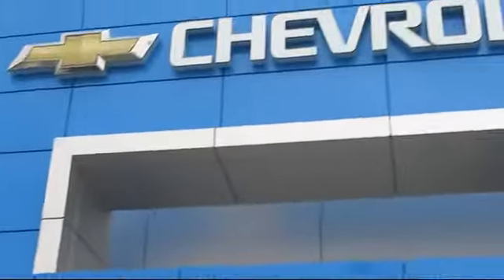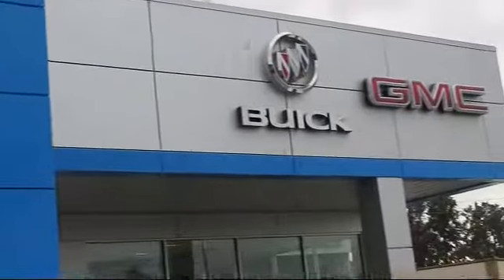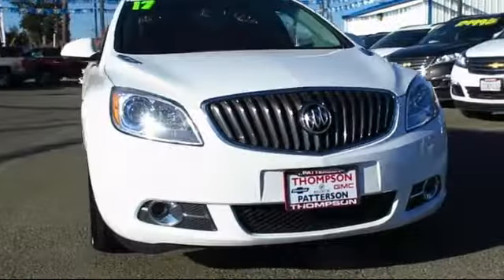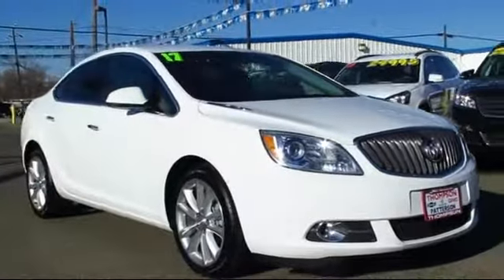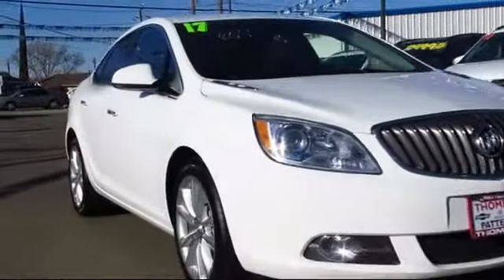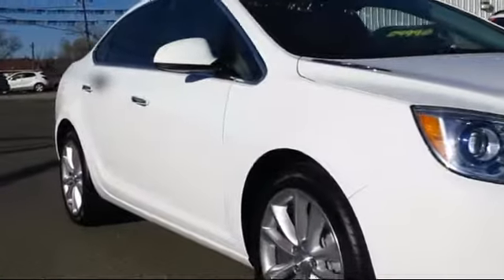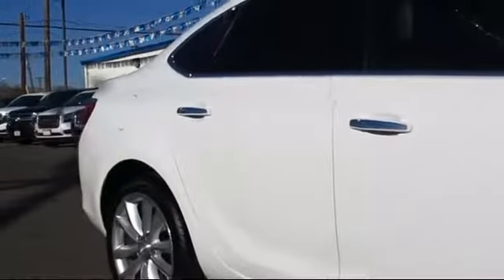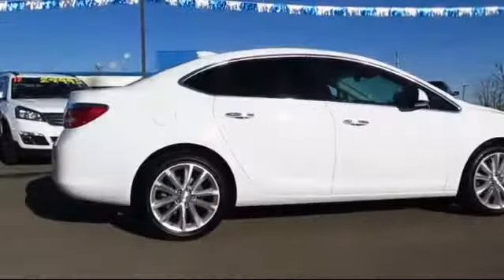2017 Buick Verano Leather Group Sedan Modesto Tracy Turlock Los Banos Merced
2017 Buick Verano Leather Group Sedan Stock Number: P5165 Vin:1G4PS5SKXH4105780.

701 S. 2nd Street